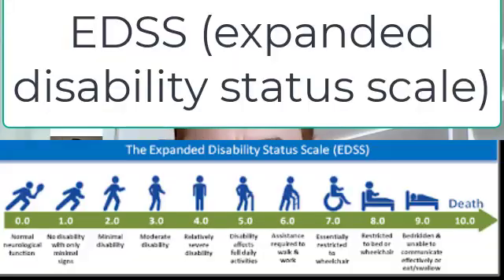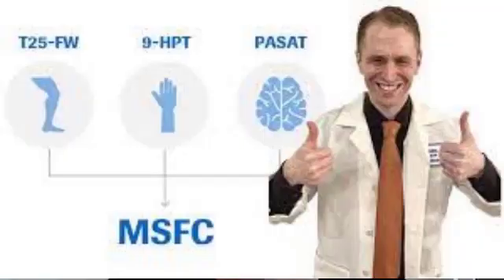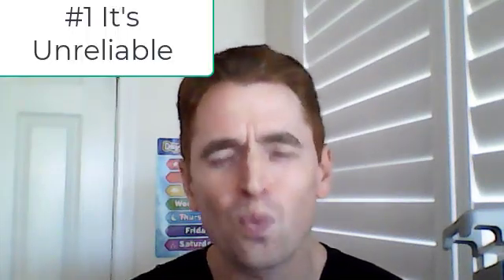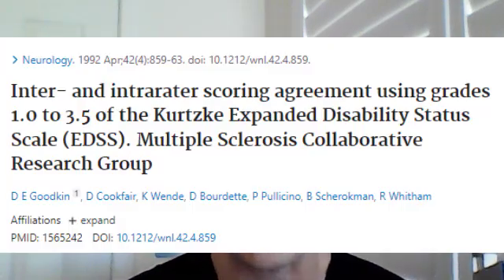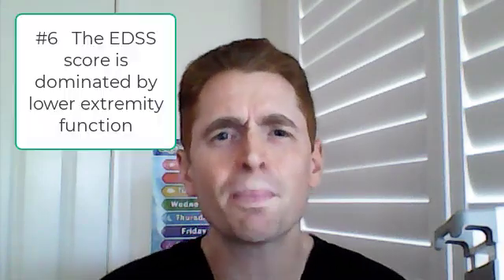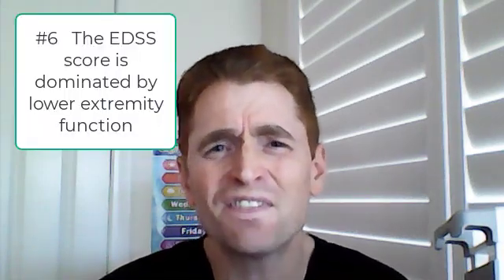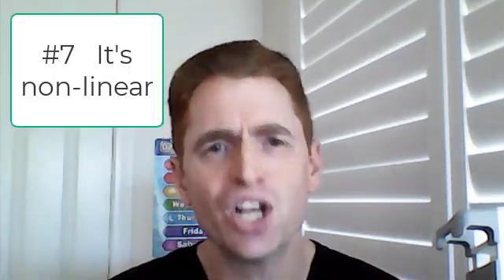Death to EDSS! [Petition to Improve Multiple Sclerosis Research]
Join me in the fight for better MS treatment!  Sign the Petition

The Expanded Disability Status Scale (EDSS) has been used in MS research
for decades, but it is inferior to modern composite measures such as the
MS functional composite (MSFC).  Because the FDA and EMA often require
EDSS as an outcome in clinical trials, it is difficult for pharmaceutical companies to test new innovative drugs.  This is a particular problem for
older people with progressive MS.  Many of my patients face the reality of
no proven treatment options, and they cannot even get into clinical trials
because they do not meet the age and disability inclusion criteria.

This video shares 10 specific criticisms of the EDSS.